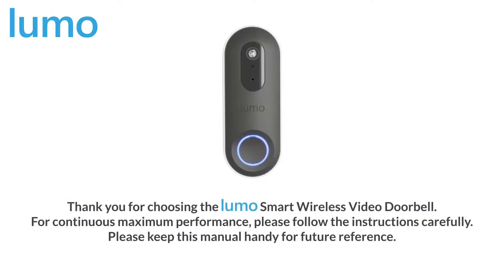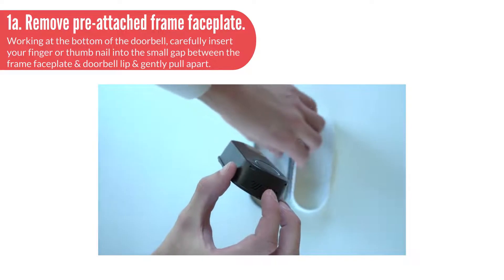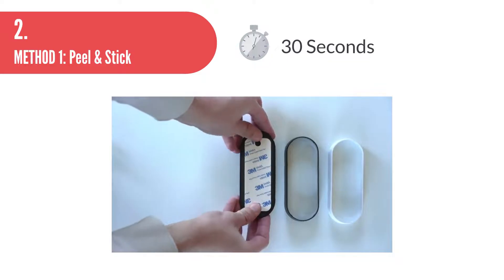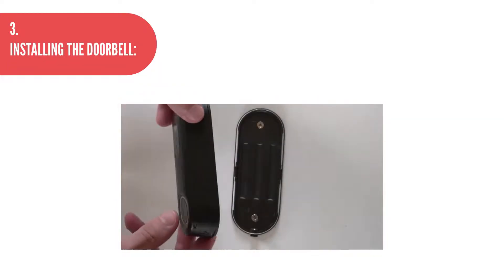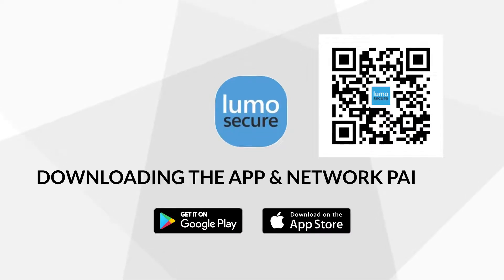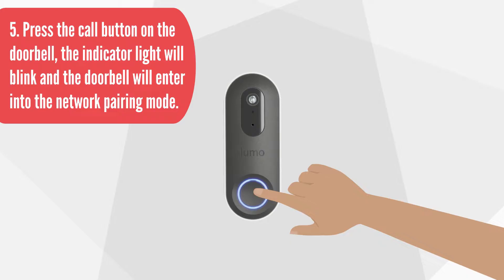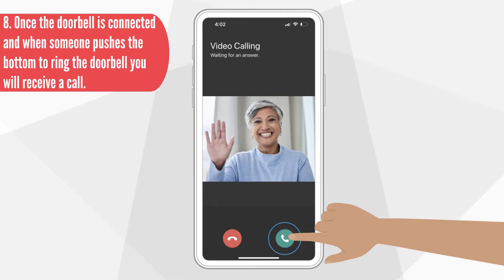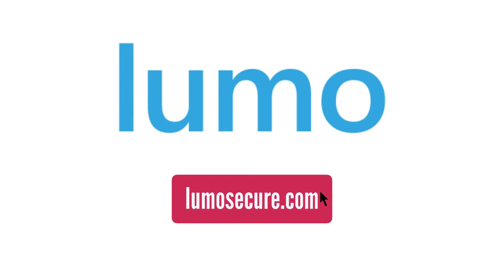Lumo Set Up Tutorial